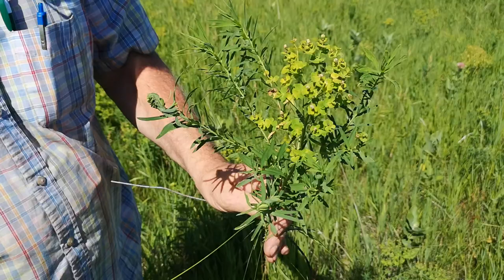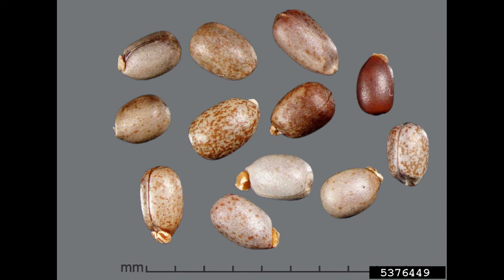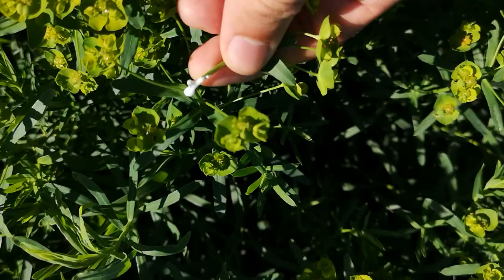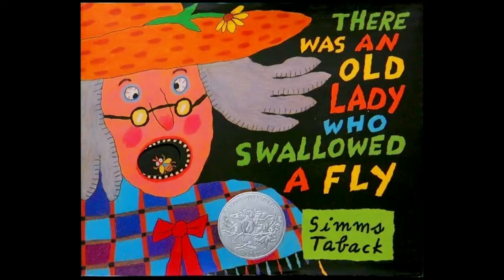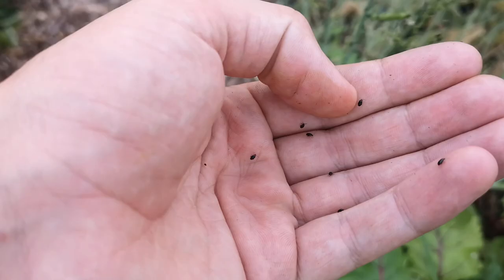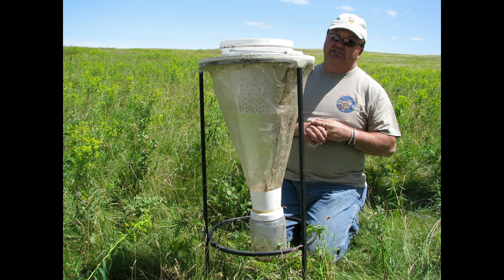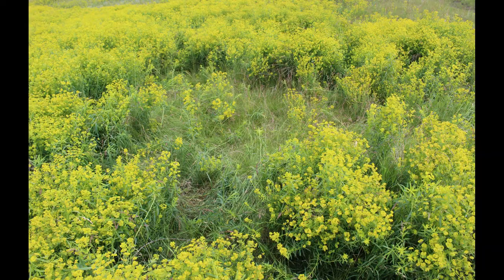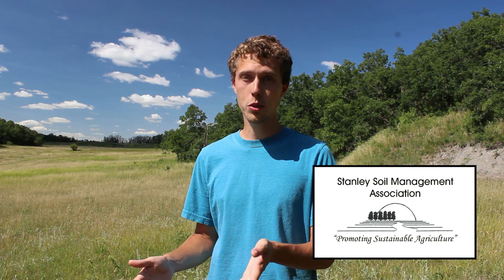Leafy Spurge - Scourge of the Prairies - How to control it with insects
These invasive latex-bleeding plants have become quite the problem in North America. They take over huge swathes of land leaving it unproductive and inhospitable to wildlife, but fortunately they can be tamed using flea beetles from their home range as biocontrol (Aphthona spp.). Join me to learn how you can help control spurge in your own area.

Common names: Leafy Spurge, Wolf's Milk
Scientific name: Euphorbia virgata
*note: some sources give the scientific name as Euphorbia esula, or count these two names as synonyms, but recently these two have been determined to be two separate species, with E. virgata being the one invading North America.

Credits:
Host: Sam
Editing: Sam
Camera: Sam
Sound: Sam
Title Graphic: Julia Goertzen
Title Camera: Julia Goertzen and Sam
Title Music: "The Cascades" by Scott Joplin,
   played by Sam
Thumbnail: Julia Goertzen and Sam

Photos:
Flea: Robert Hooke, Public Domain
Spurge on a Riverbank: Sasha Nelson, Craig Press
Goats: Barb Glen, The Western Producer
Sheep: William DeKay, The Western Producer
Beetles in a Container: Minnesota Department of Agriculture
Hole in Spurge Patch: Flagstaff County Alberta
Beetles Eating Spurge: Norman Rees, USDA
Aphthona flava: USDA, Public Domain